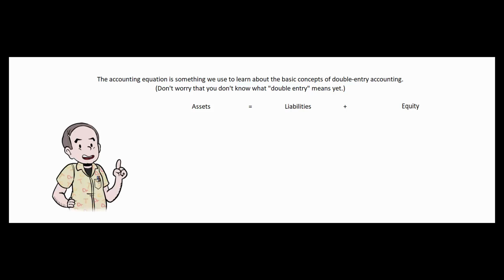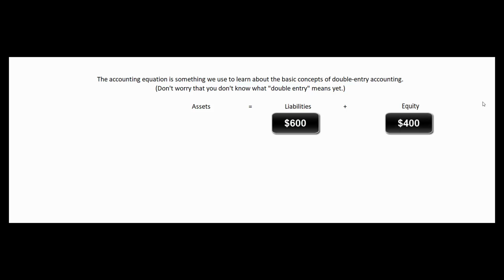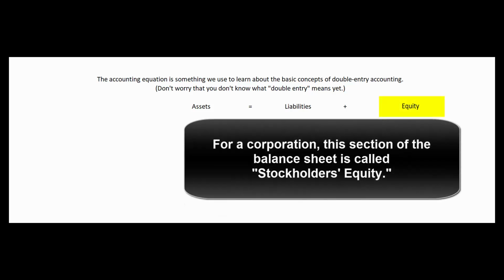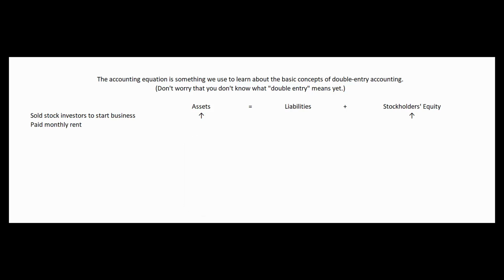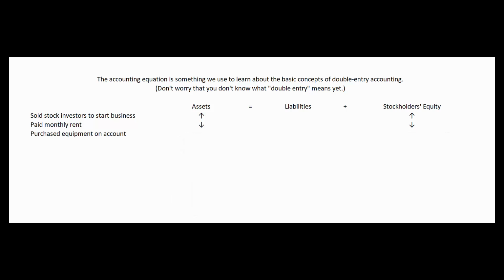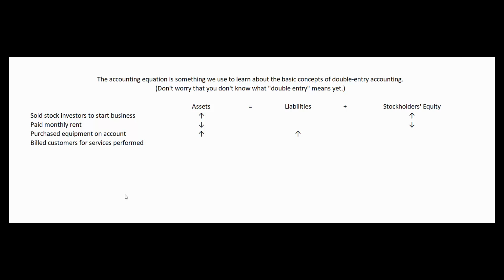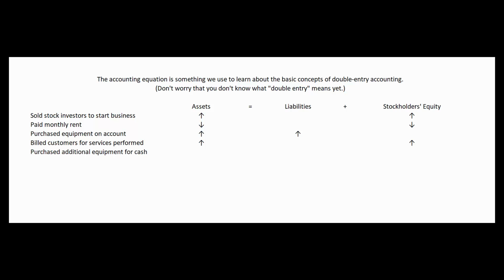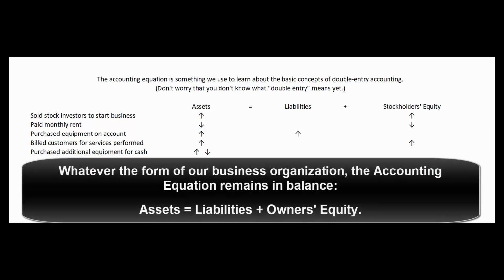The Accounting Equation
An explanation (with examples) of the accounting equation.